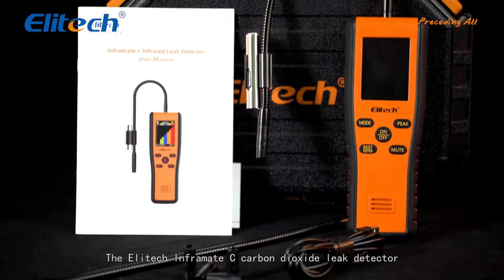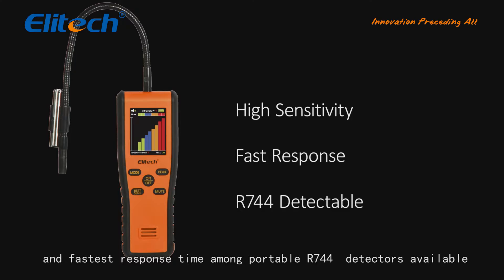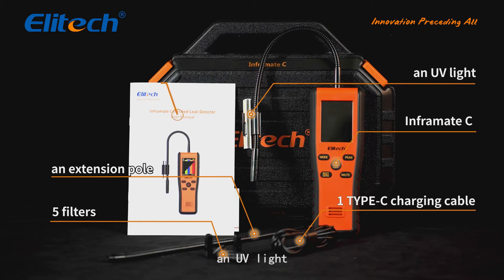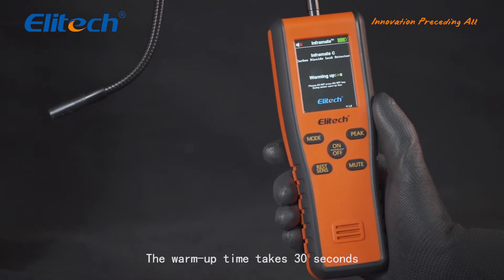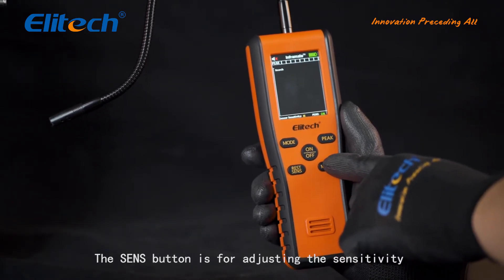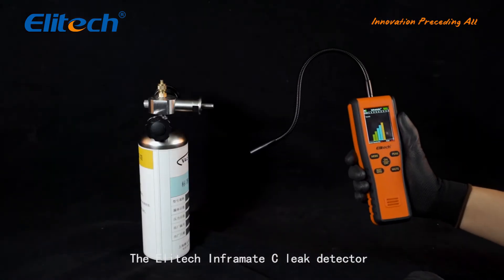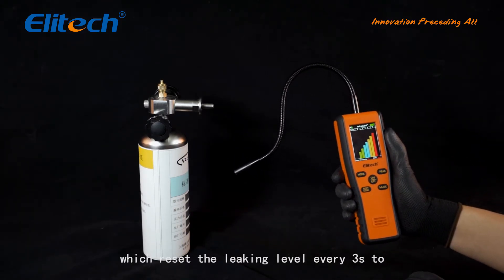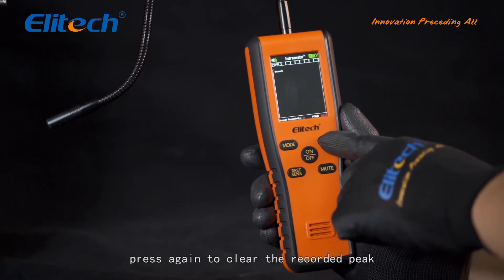Elitech Inframate C CO2 R744 Refrigerant Leak Detector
Elitech Inframate C is an advanced infrared sensor with adaptive sensitivity adjustment, down to 6g (0. 2oz) per year. Flexible stainless steel probing rod can detect hard-to-reach places. Inframate C is upgraded with two 18650 detachable lithium batteries which double the usage time. Also with exclusive ergonomic design and innovative large TFT LCD display screen, the detector optimizes the user experience and presents the detection results more intuitively and diversely.